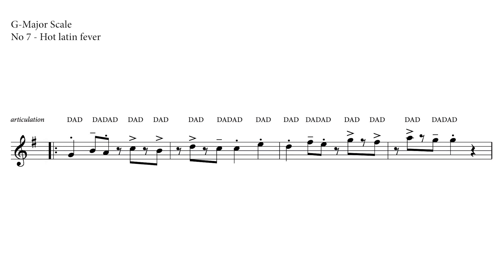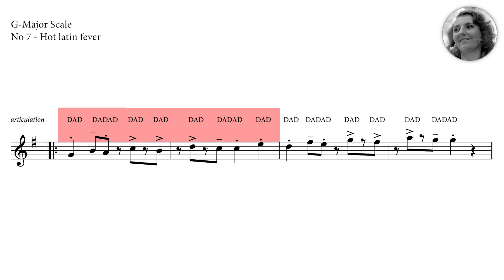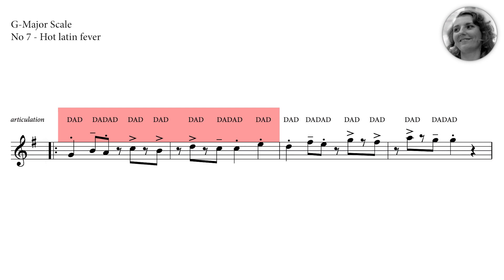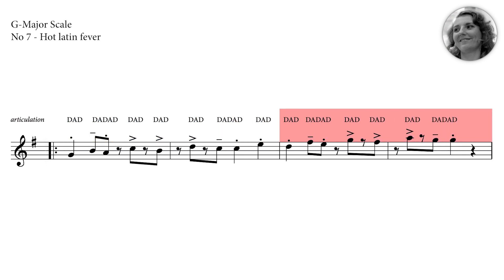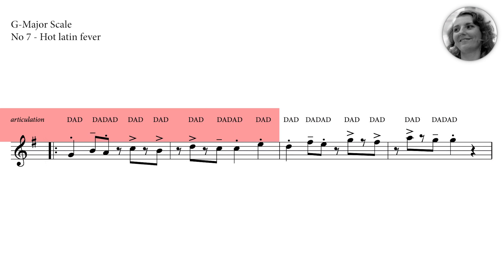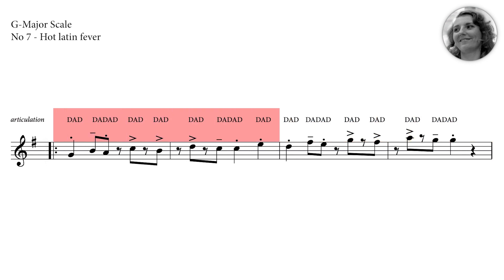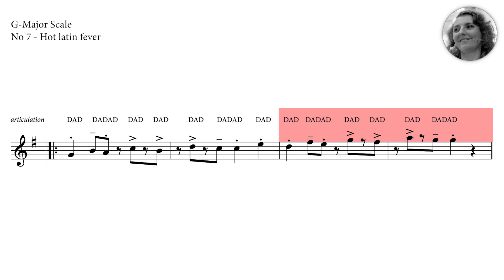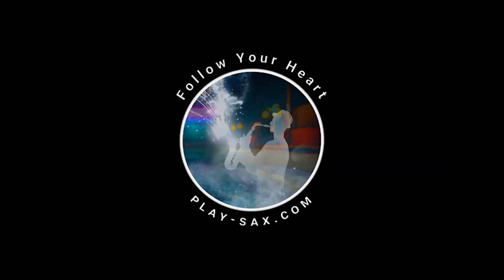𝐅𝐫𝐞𝐞 𝐬𝐚𝐱𝐨𝐩𝐡𝐨𝐧𝐞 𝐜𝐨𝐮𝐫𝐬𝐞 "𝐄𝐚𝐬𝐲 𝐌𝐚𝐣𝐨𝐫 𝐒𝐜𝐚𝐥𝐞𝐬" | 𝐍𝐨 𝟕 – 𝐇𝐨𝐭 𝐥𝐚𝐭𝐢𝐧 𝐟𝐞𝐯𝐞𝐫 | 𝐒𝐜𝐚𝐭 𝐰𝐢𝐭𝐡 𝐌𝐨𝐧𝐢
𝐄𝐚𝐬𝐲 𝐌𝐚𝐣𝐨𝐫 𝐒𝐜𝐚𝐥𝐞𝐬 – 𝐃𝐚𝐢𝐥𝐲 𝐰𝐚𝐫𝐦-𝐮𝐩 & 𝐰𝐨𝐫𝐤𝐨𝐮𝐭
Free saxophone course in G-Major

𝐍𝐨 𝟕 – 𝐇𝐨𝐭 𝐥𝐚𝐭𝐢𝐧 𝐟𝐞𝐯𝐞𝐫 | 𝐒𝐜𝐚𝐭 𝐰𝐢𝐭𝐡 𝐌𝐨𝐧𝐢